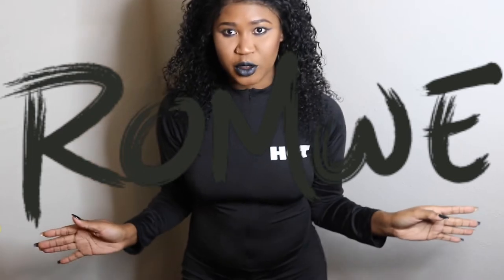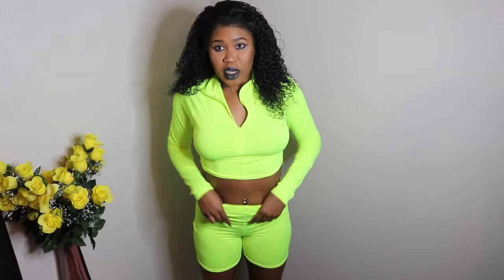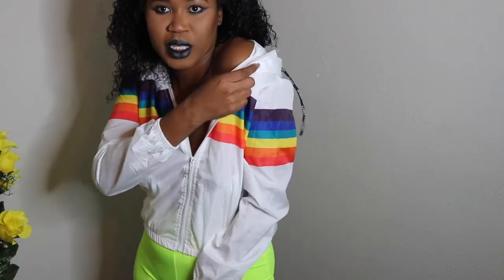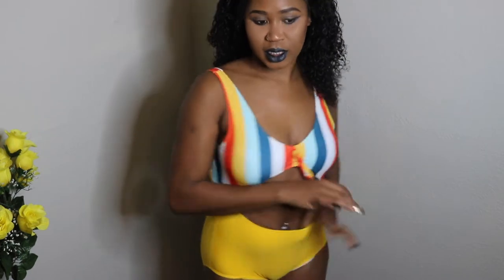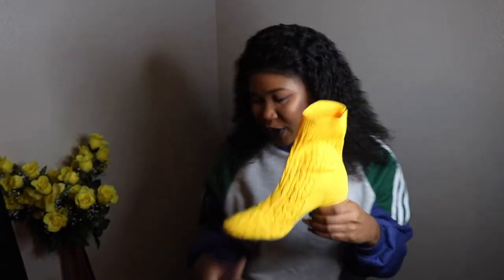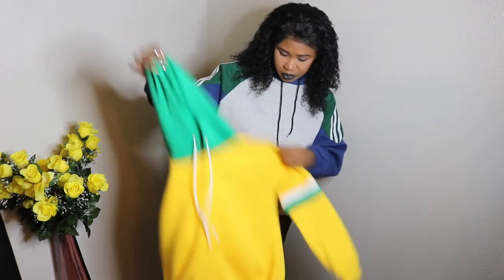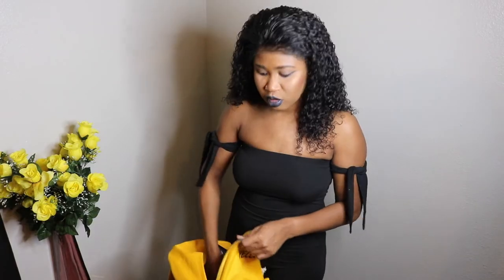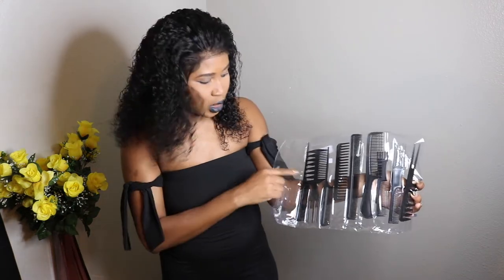ROMWE TRYON HAUL | DIRT CHEAP HAUL | ROXY TYRELL